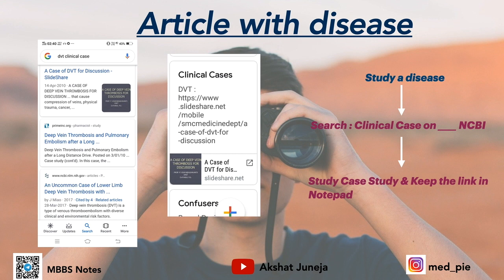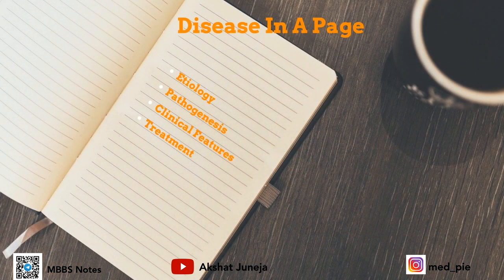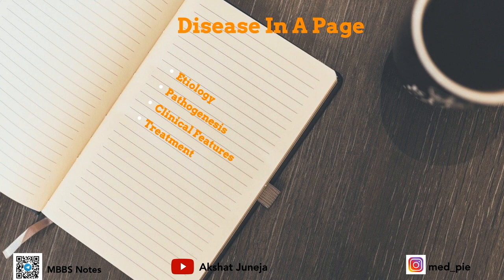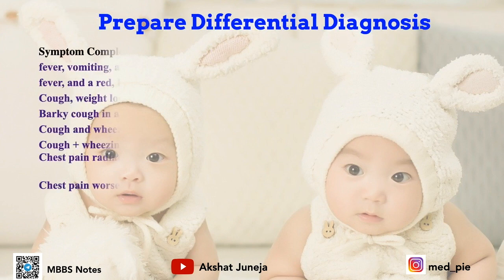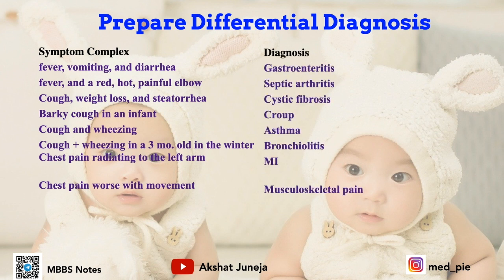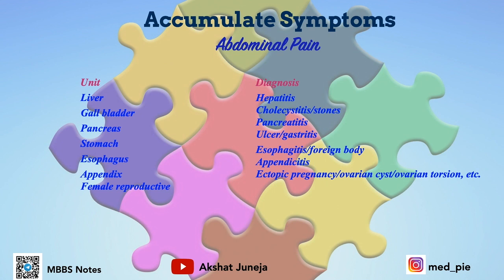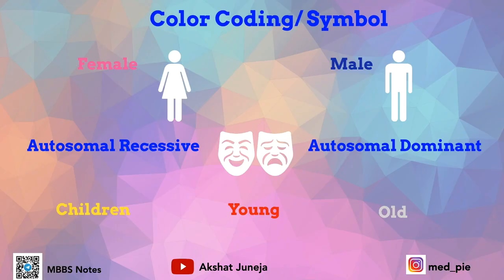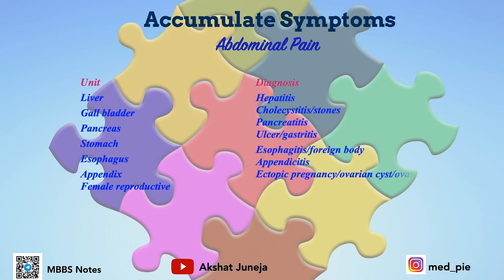How to Solve Clinical Cases Efficiently for MBBS, NEET PG, NEXT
Clinical cases are the backbone in becomig a great doctor as you always dreamed of.In this video I will share some strategies that help me in solving those clinical cases efficiently, hope it helps everyone for MBBS, NEET PG, NEXT .

If link not clickable, search MBBS Notes on Telegram with the dp of channel

Source : Youtube Music Library

All Images, Videos are from Pixabay - No Attribution Required.